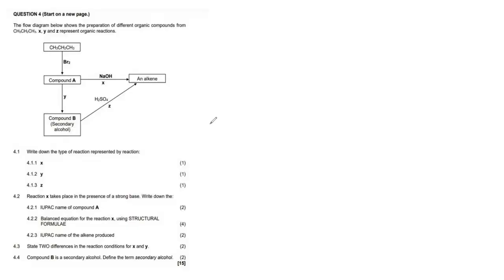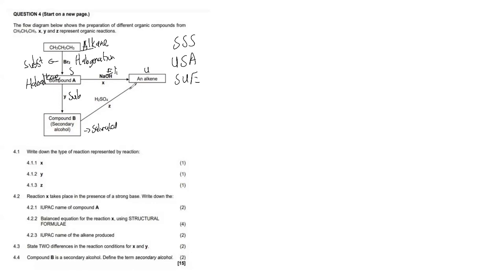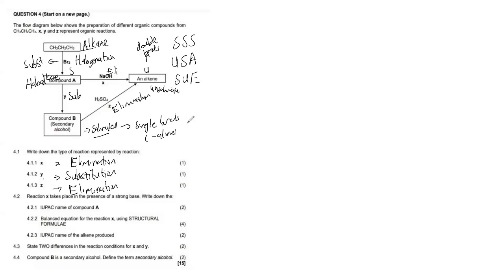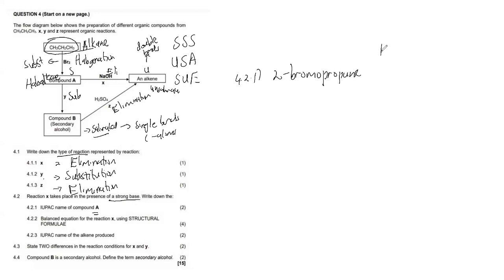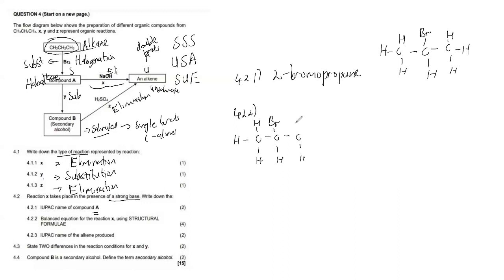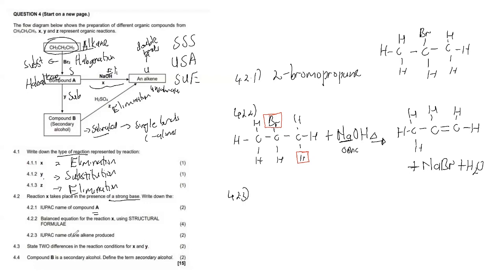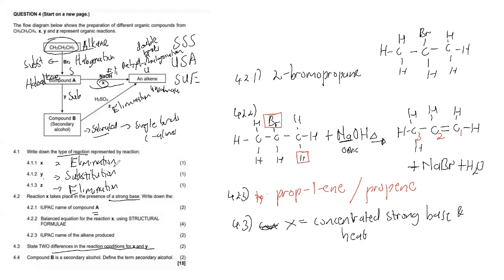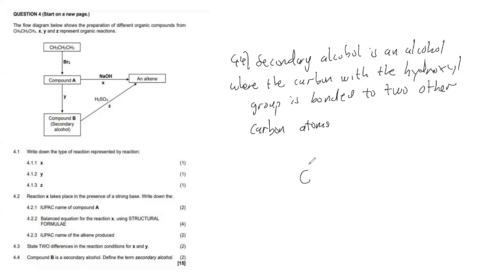ORGANIC REACTIONS EP 02 | ORGANIC CHEMISTRY | GRADE 12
Identifying reactions as Substitution, Addition, Elimination or Esterification |
Writing the balanced STRUCURAL FORMULAE of reactions|
Balancing equations using MOLECULAR FORMULAE|
Specifying the reaction conditions of the organic reactions|
Identifying the inorganic reactants and products in a chemical reaction|
The role of a catalyst in an organic reaction|